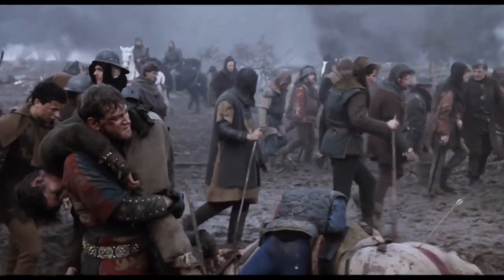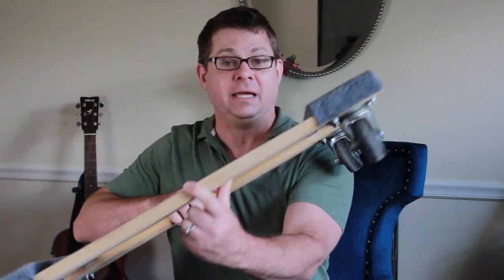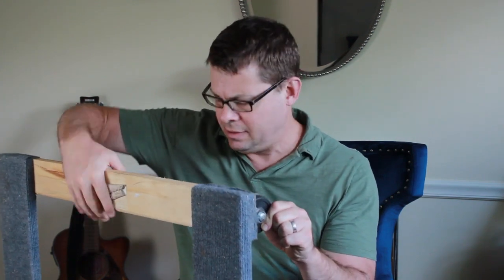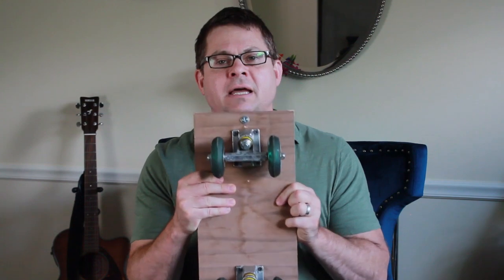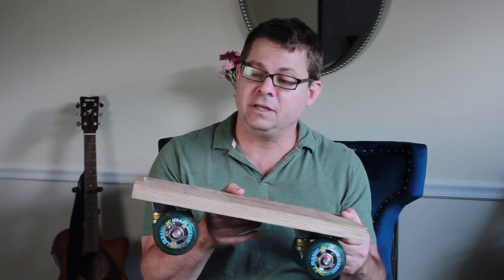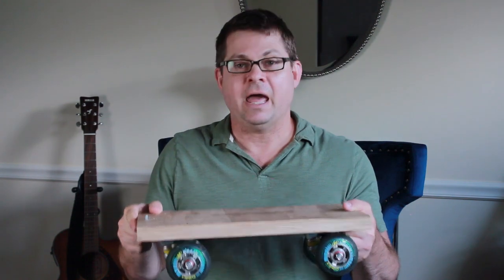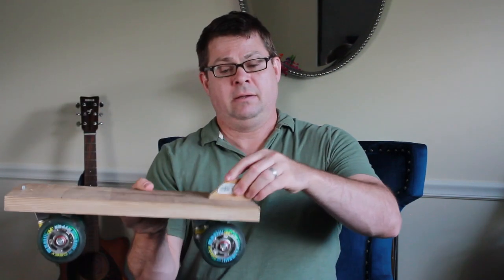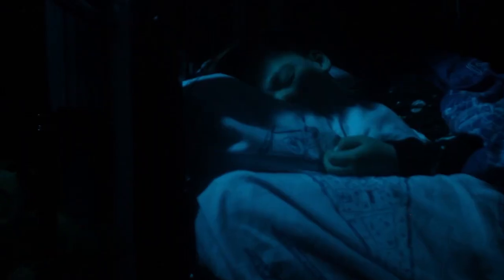DIY Camera Dolly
Another tip to making films without a crew during the pandemic.